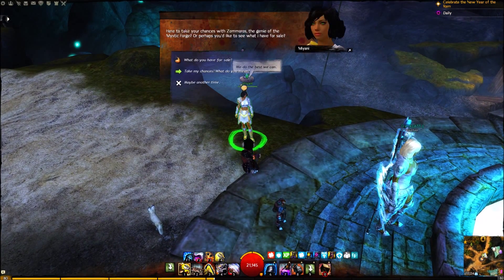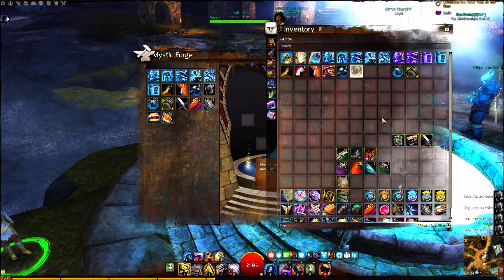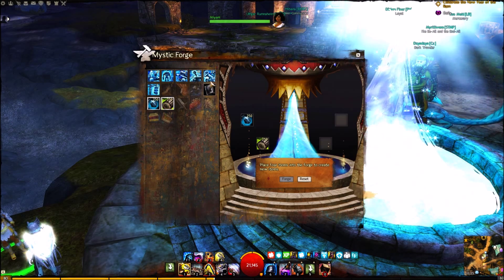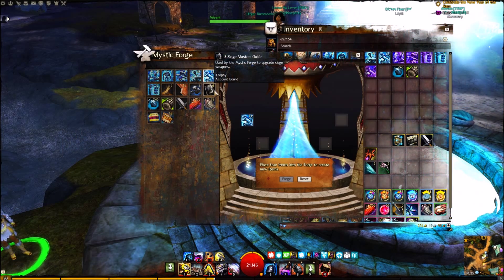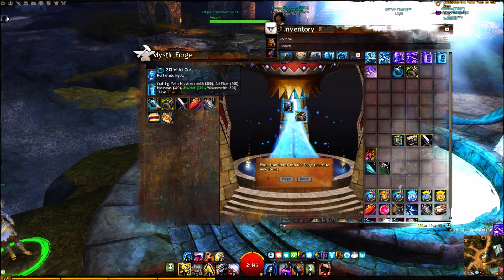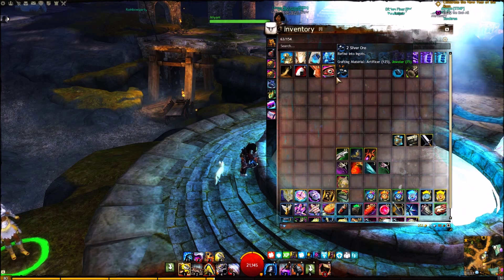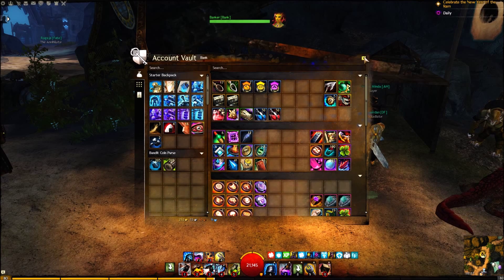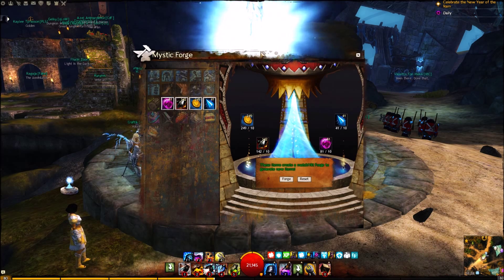Zipp Tinker's Guild Wars 2 Gold Guide Part 5: Mystic Forge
Talking about how to Mystic Forge, to make some gold.

This was originally going to be a single video, but to make it more watch-able it is now in a playlist. so feel free to check the parts you are interested in.